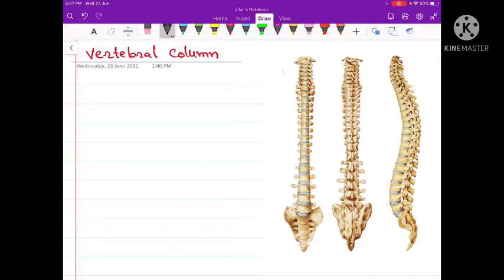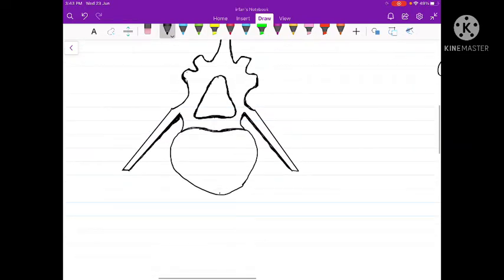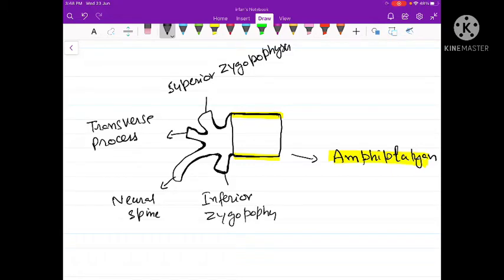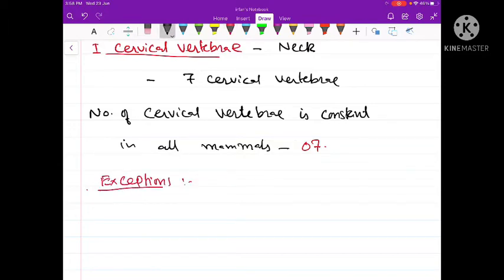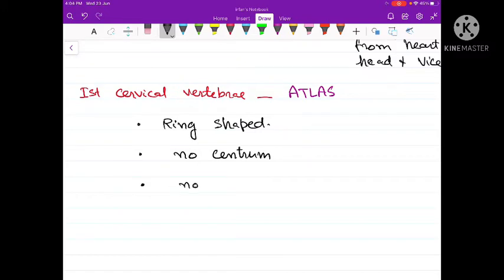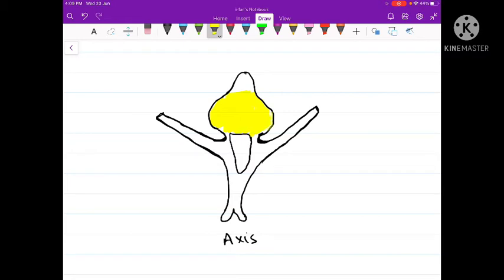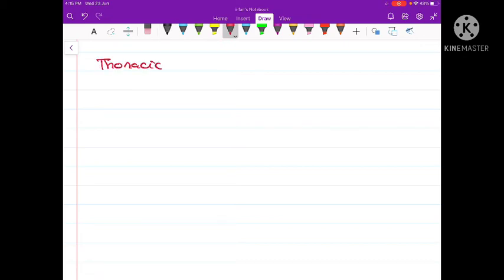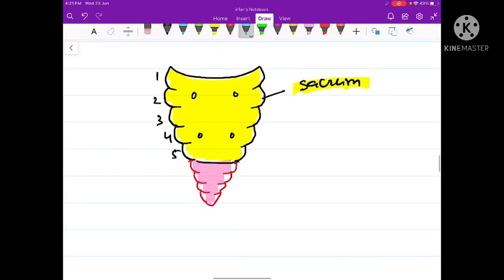Structure of Human Vertebral Column NCERT/CBSEXI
Bio Shots ,Structure of Vertebra , Cervical Vertebrae in Mammals NEET , Anatomy